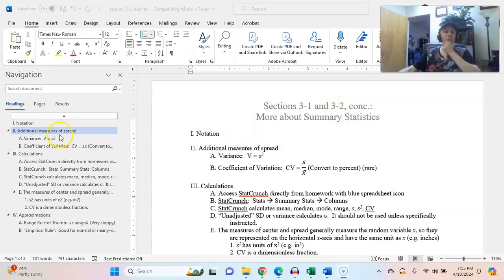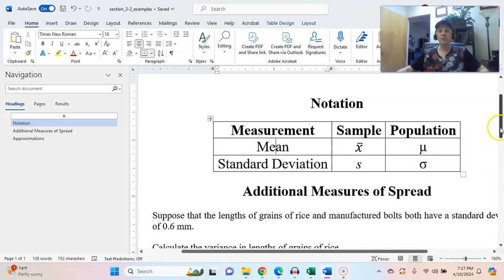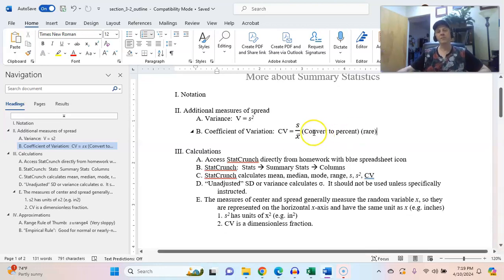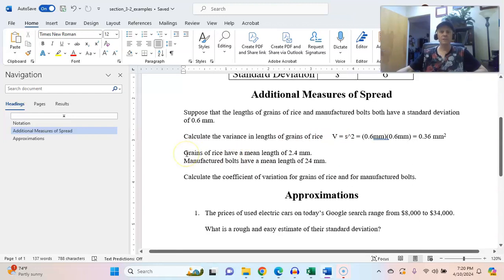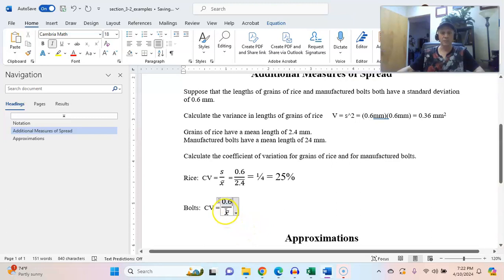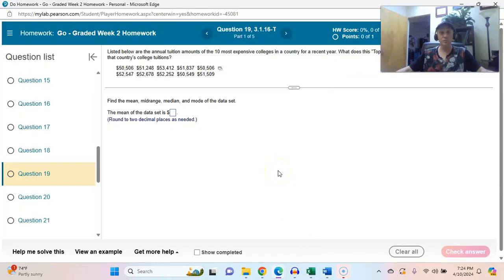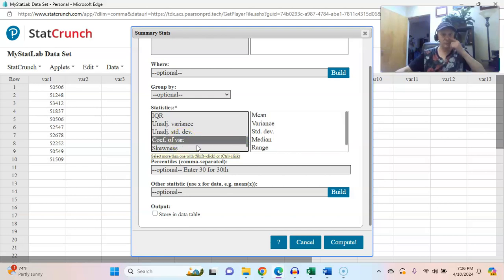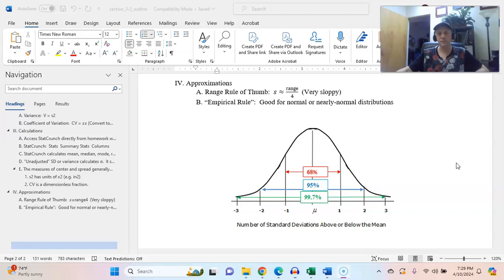Sections 3-1 & 3-2: More about summary statistics, Part 1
Topics related to summary statistics, more course-specific to Stats 200

0:00 Notation
2:39 Additional measures of spread
8:26 Calculations (StatCrunch / Homework)